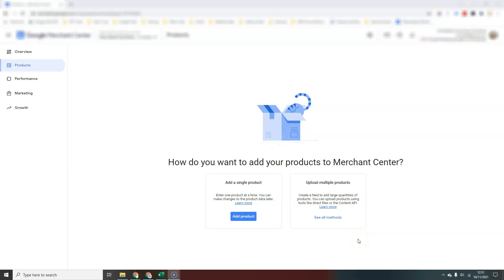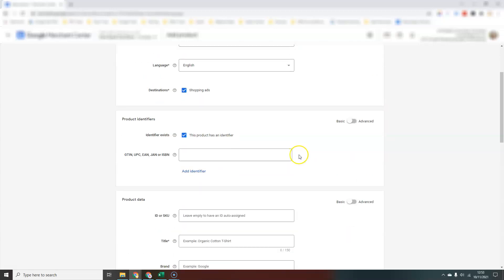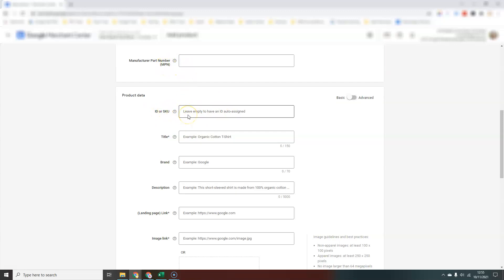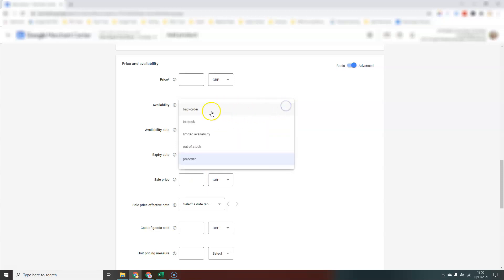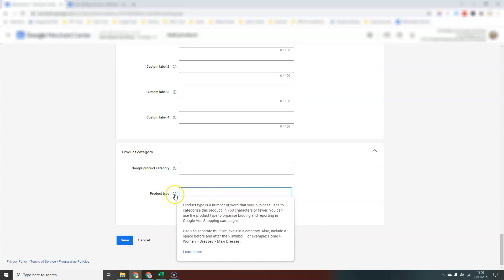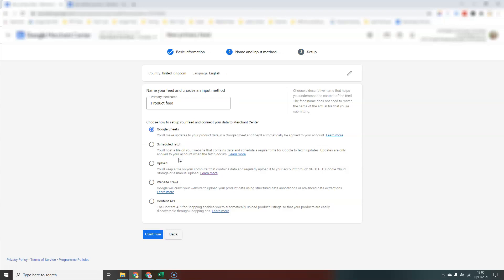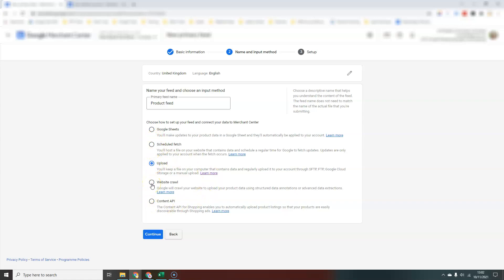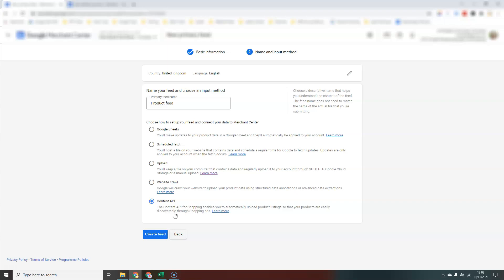How To Add Products To Google Merchant Center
There are several different ways to add products to Google Merchant Center, in this video I'll give you a brief overview of each one.

00:22 - Add a single product in Merchant Center
07:43 - Add products using a Google Sheet
08:44 - Add products to GMC using a scheduled fetch
09:23 - Use a file upload to add products to merchant center
10:20 - Add your products using a website crawl
11:30 - Add products using a Content API